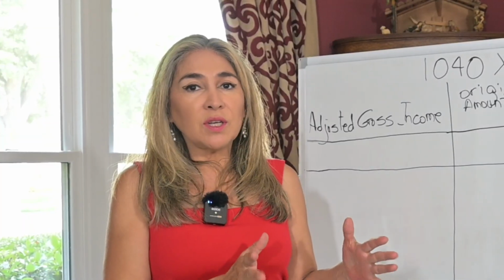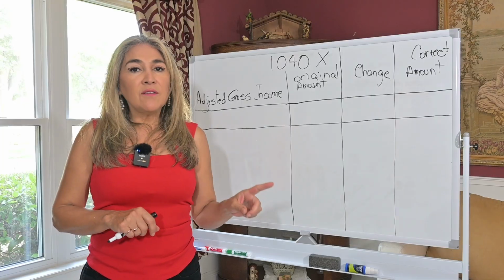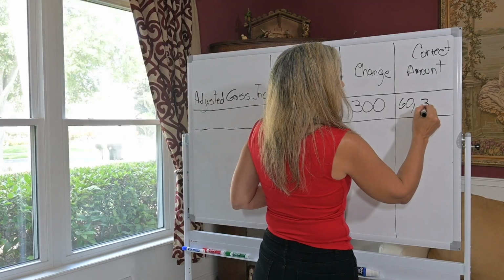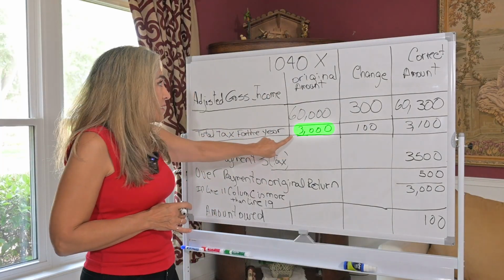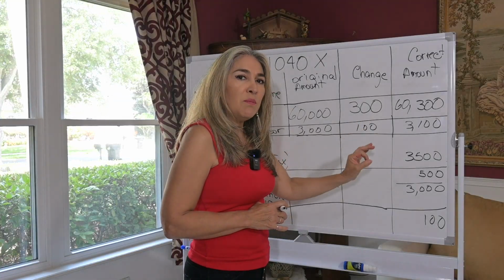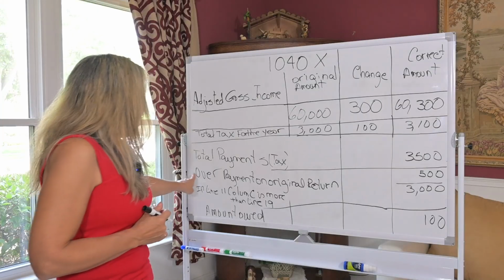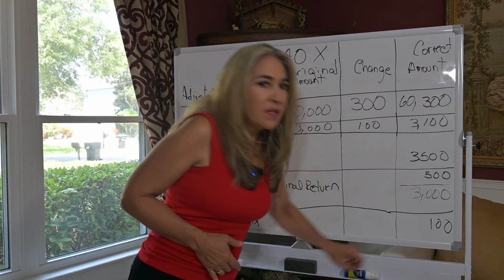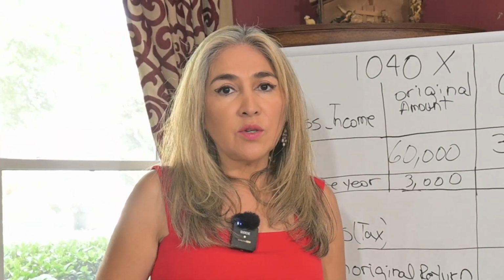How to Fix Your Personal Tax Return! (Step-by-Step Guide)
Made a mistake on your tax return? Don’t panic! In this video, I walks you through how to amend your personal tax return using IRS Form 1040-X.
Whether you forgot income, missed a deduction, or got a late tax form, this step-by-step guide will help you correct your return properly.

✔️ Who needs to file an amended return
✔️ How to use IRS Form 1040-X

We service tax clients from around the world, from Expats and foreign businesses to U.S. based individuals, families and businesses.